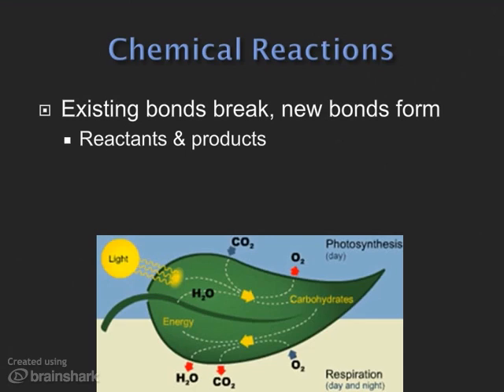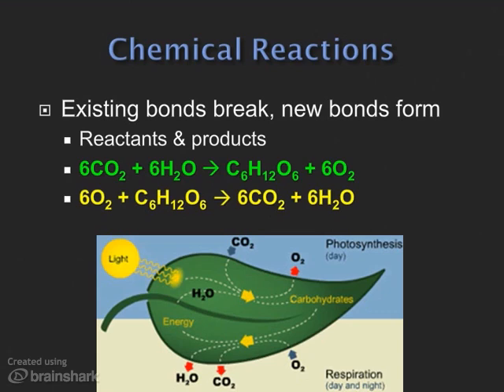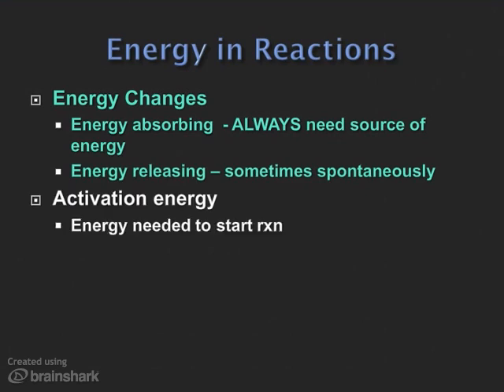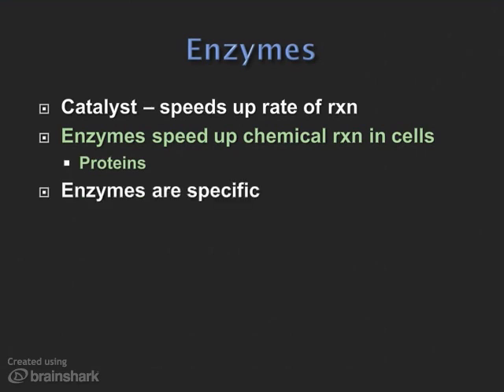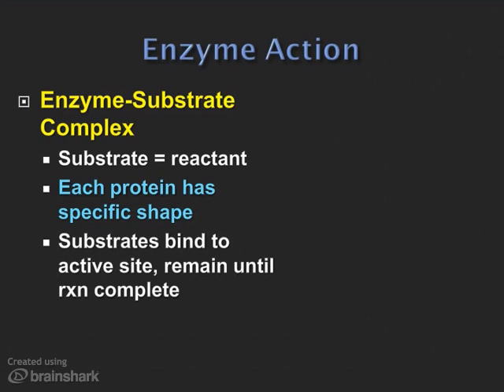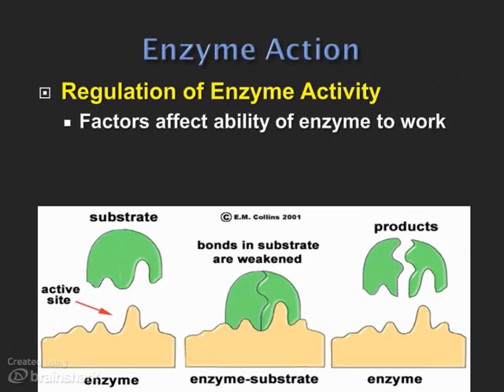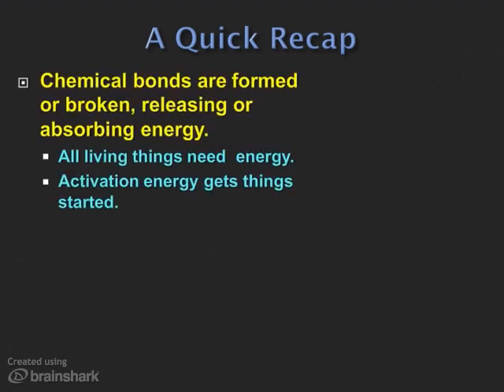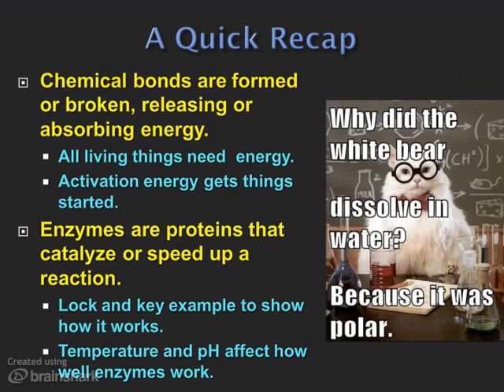Chemical Reactions & Enzymes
- Ch 2 Sec 4pgs 50-55